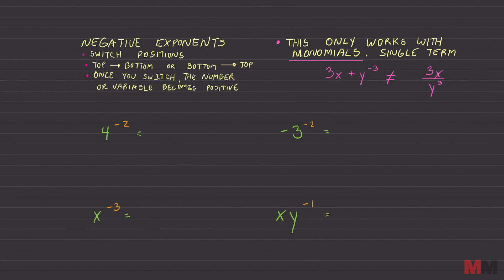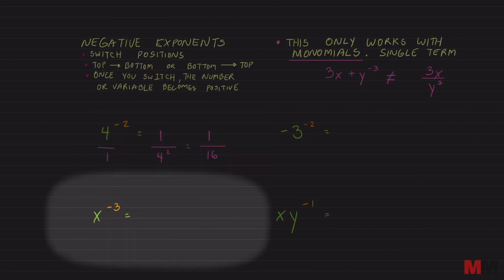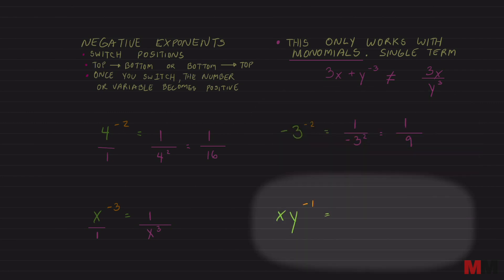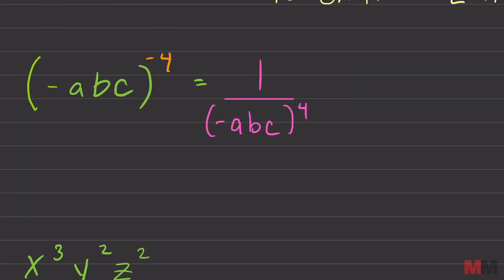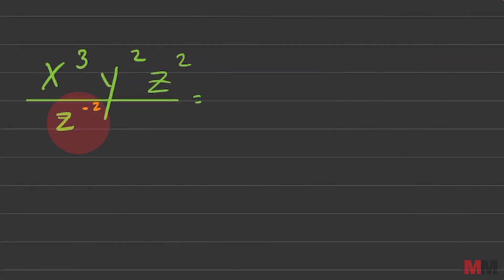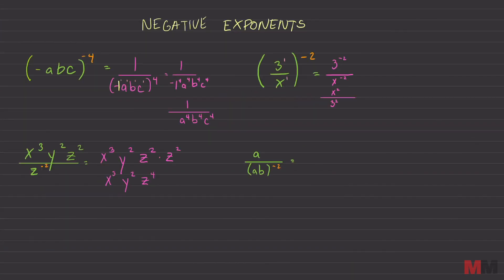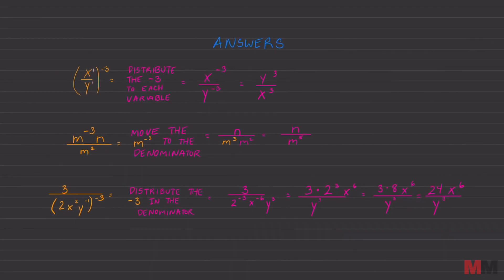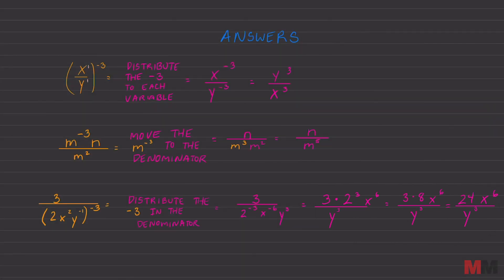Turn Negative Exponents Positive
What am I recording with:

Good Notes 5 for the main lessons
I Pad Pro
Apple Pen 2
MacBook Pro

Worksheets that go along with each lesson coming soon.

This will go over different examples on how to get rid of negative exponents when simplifying expressions.  This video will only go over monomials.  When you have a negative exponent, all you have to do is switch its position (numerator - denominator) and you will lose the negative exponent.  I've included a lot of examples so hopefully it helps you in your class.  If you need help with other exponent rules, click the videos below.

Examples 1:  0:00
Examples 2:   3:20
Examples 3 (try it on your own): 7:09